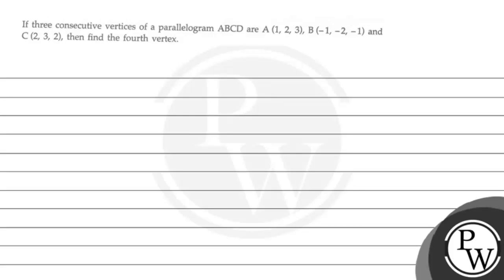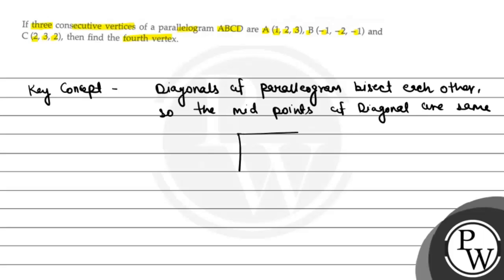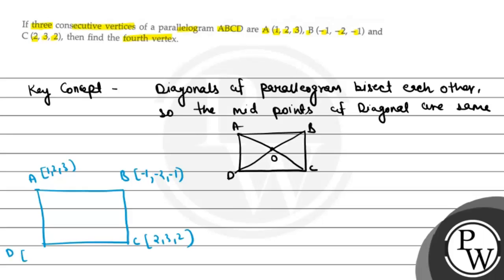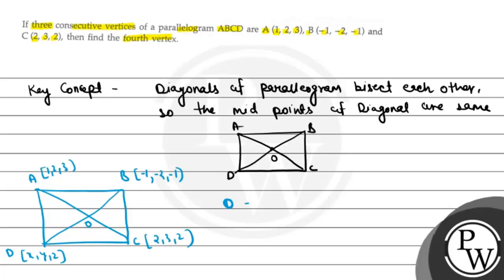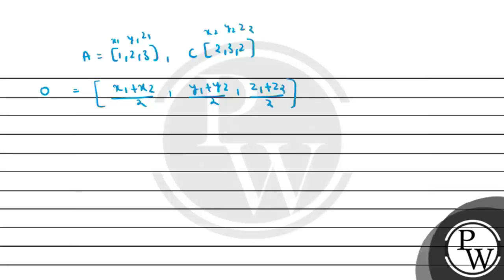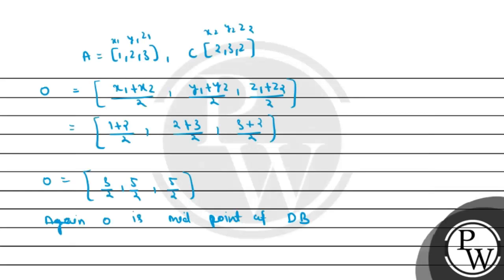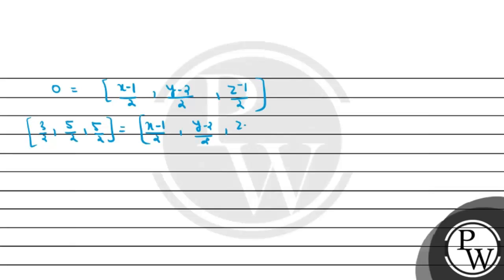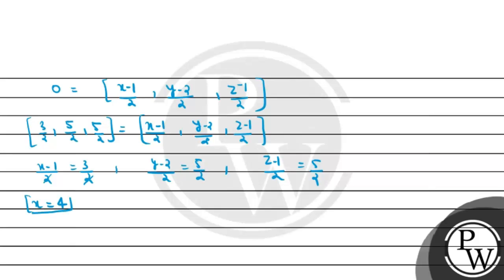If three consecutive vertices of a parallelogram \( \mathrm{ABCD} \...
If three consecutive vertices of a parallelogram \( \mathrm{ABCD} \) are \( \mathrm{A}(1,2,3), \mathrm{B}(-1,-2,-1) \) and \( C(2,3,2) \), then find the fourth vertex.
P
W